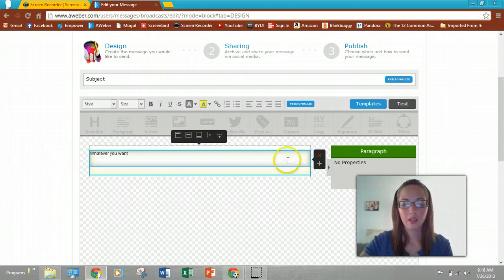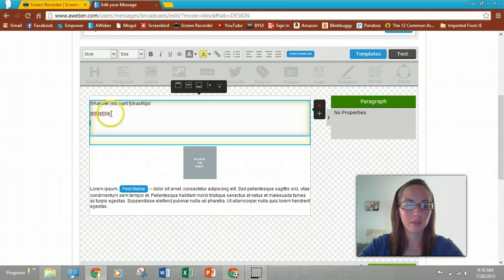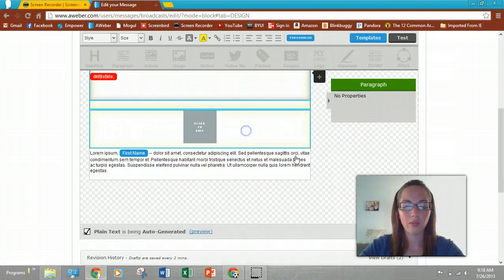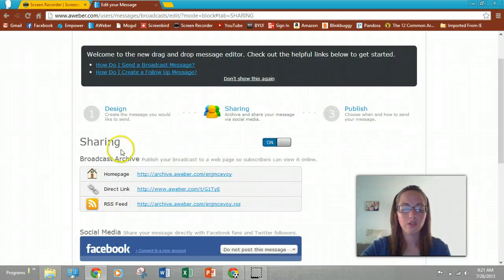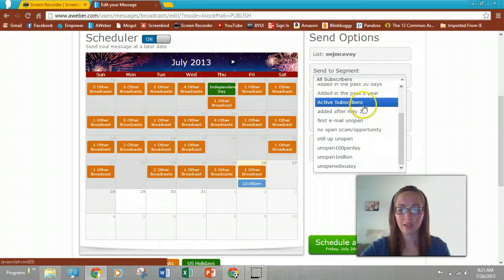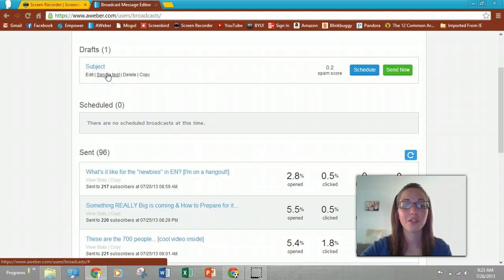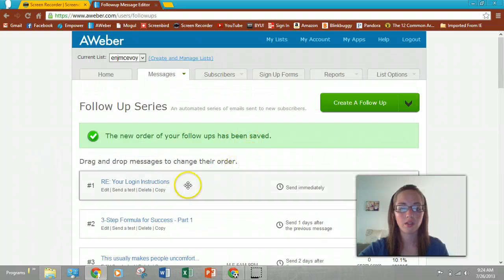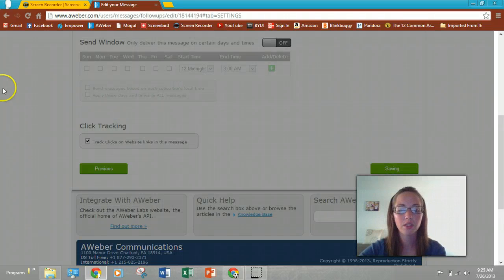How to Use AWeber Message Editor